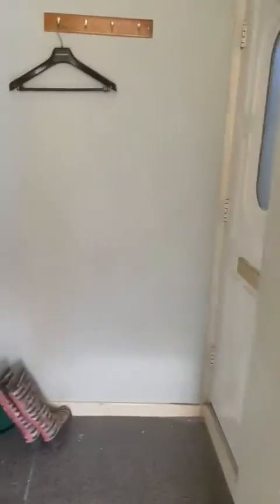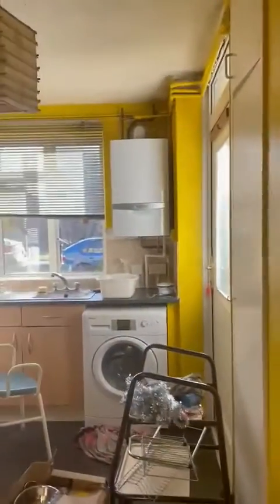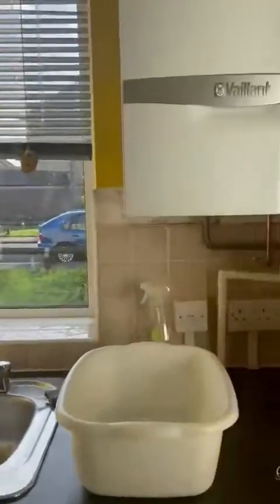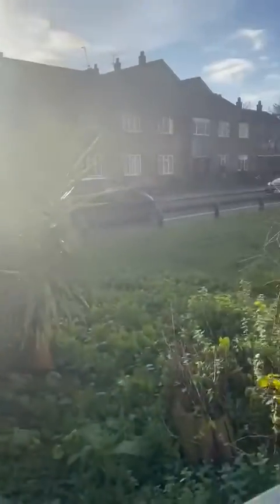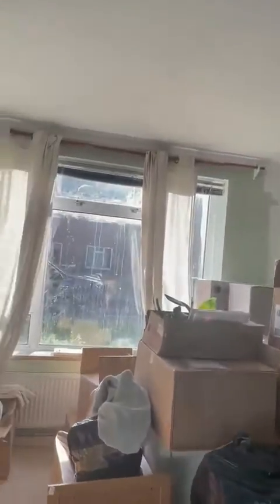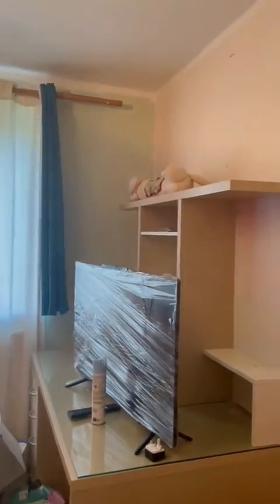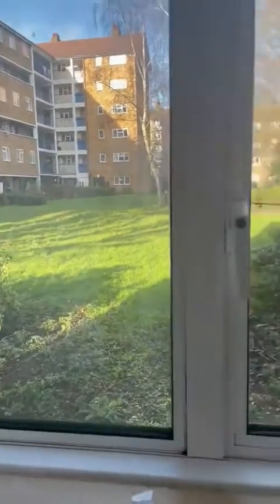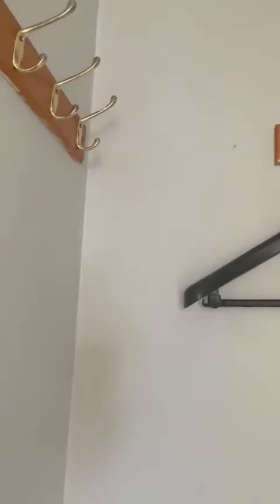17 January 2021